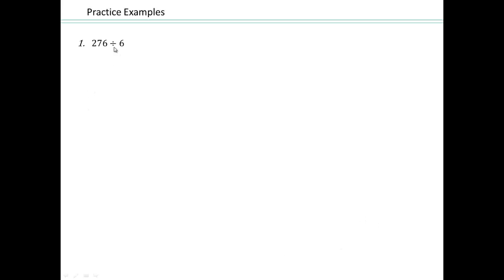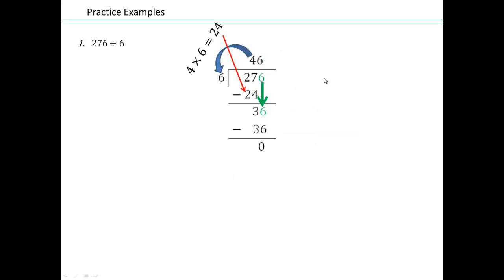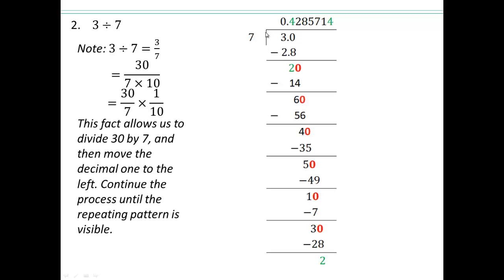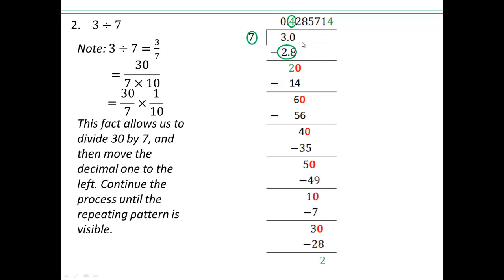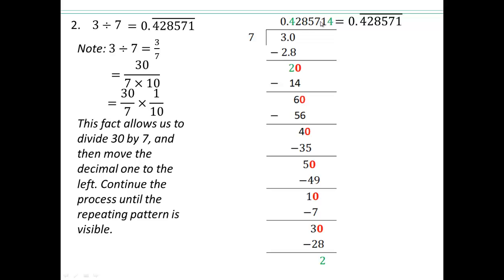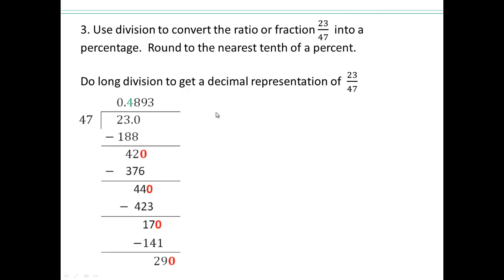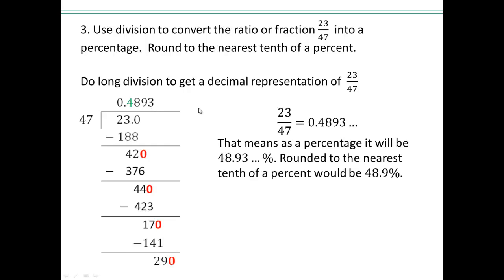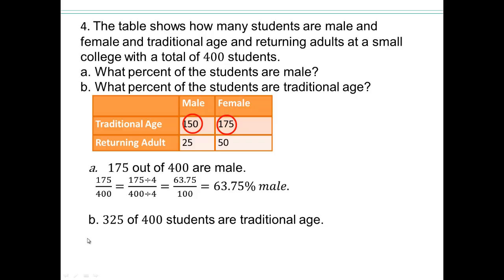Module 2 Lecture 2.7 Part 4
Division Algorithm for Decimal Numbers and Polynomials